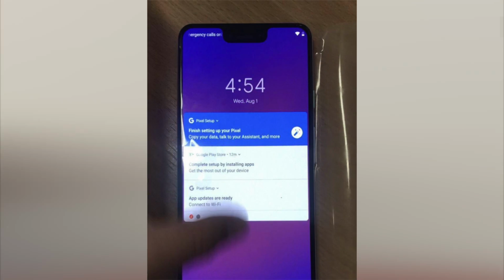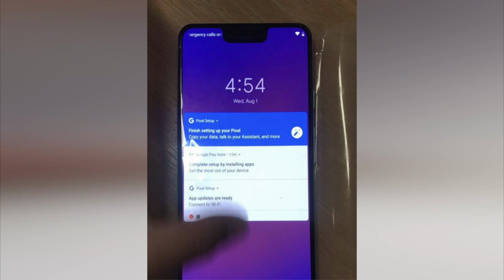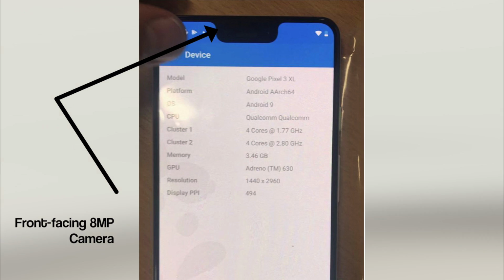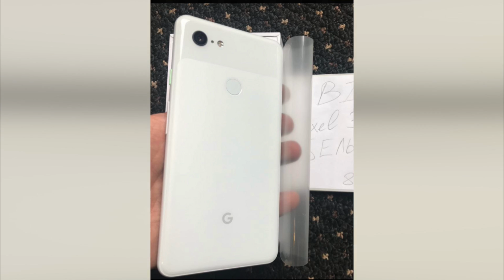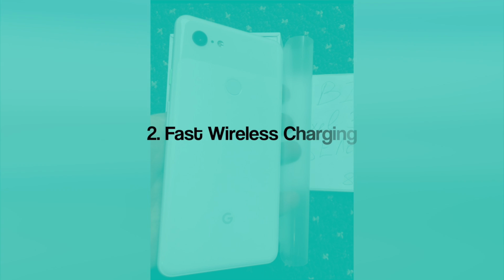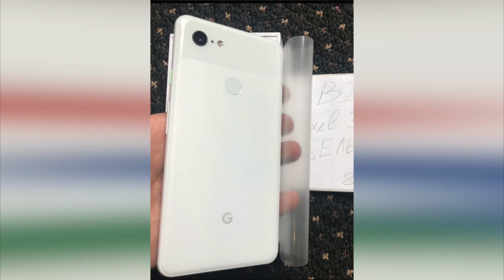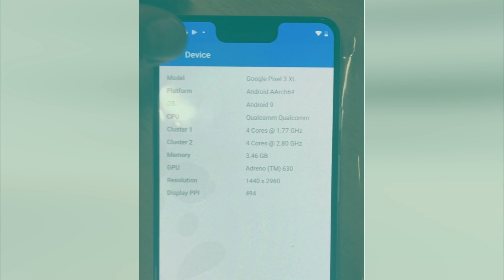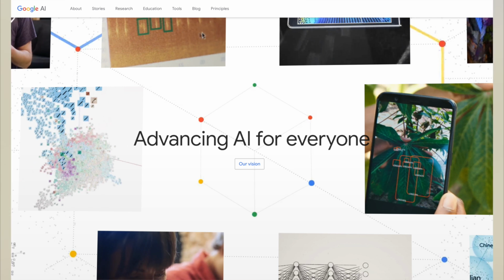3 Newest Features from Pixel 3 XL Leaks! 🔥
Let's unpack the latest Pixel 3 unboxing to uncover what new features I expect to see when the device launches.

My Camera Gear:
▶Sony A7iii: on Amazon (paid link)
▶Sony FE 50mm f1.8 on Amazon (paid link)
▶Sony FE 85mm f1.4: on Amazon (paid link)
▶Sigma 35mm f.14 on Amazon (paid link)